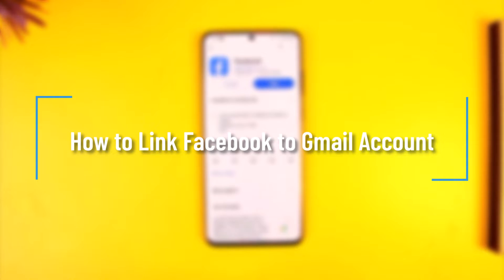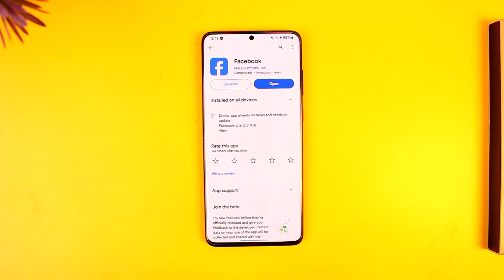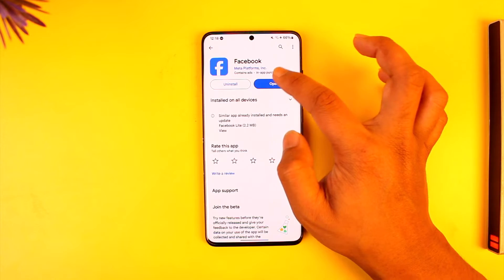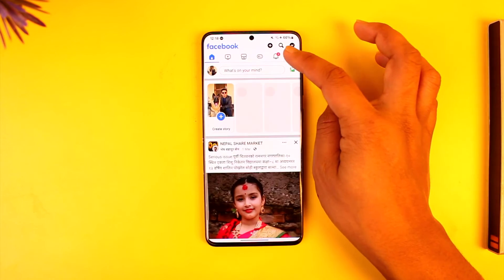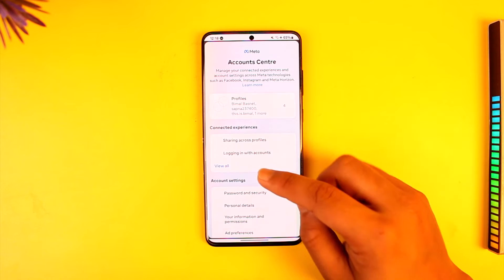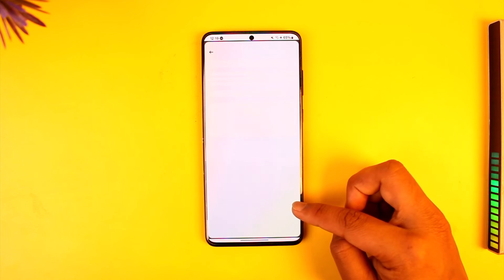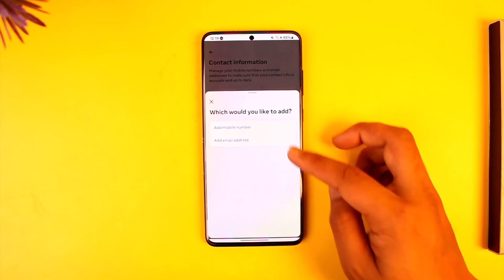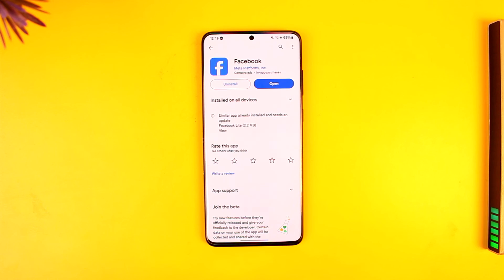How to Link Facebook to Gmail Account !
In this tutorial video, I will quickly guide you on how you can link Facebook to Gmail account. So, make sure to watch this video till the end. We try to be responsive to as many questions as possible.

► Chapters:
0:00 Introduction
0:10 Link Facebook to Gmail Account
1:01 Conclusion